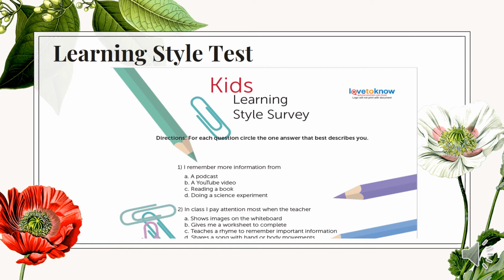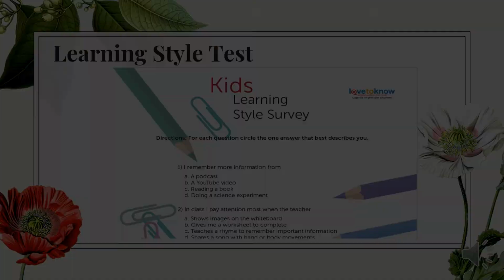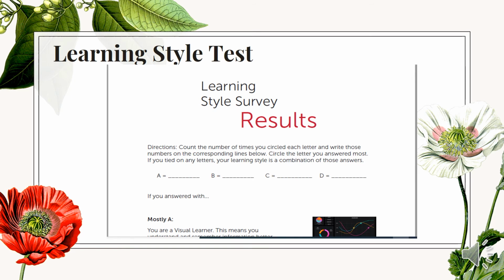gr 6, first day, Riham, video lecture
Grade 6, first day routine, orientation session